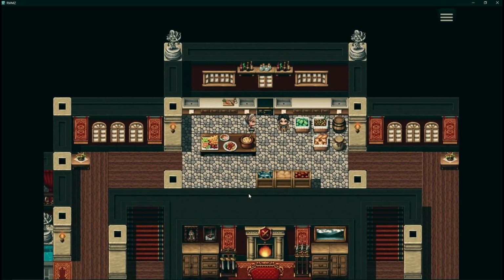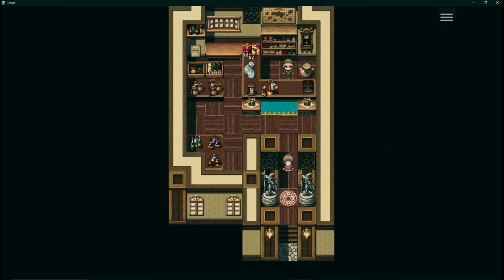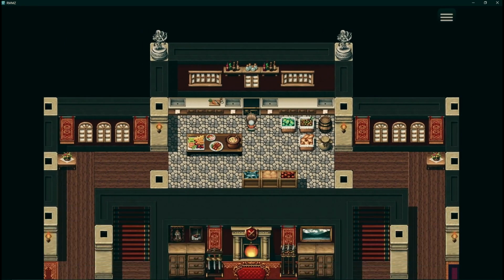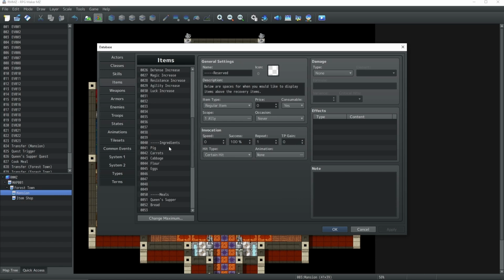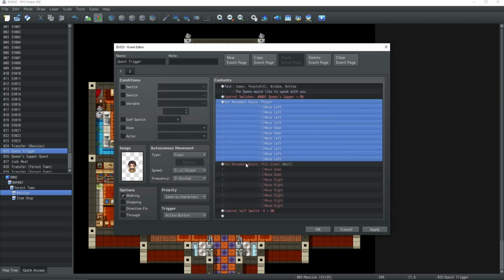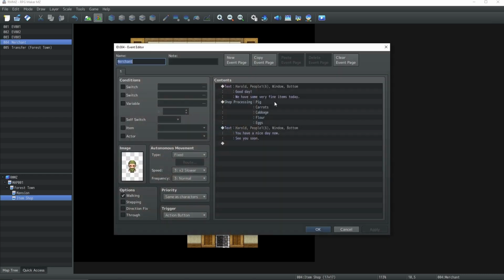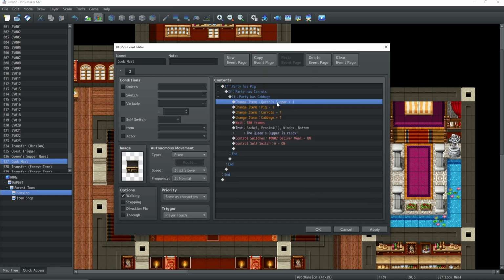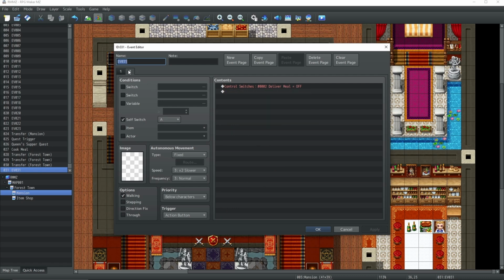Work In Progress: Side Quest 01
Today we will be looking at a side quest I created.
Thank you for joining me on my journey to learn RPG Maker MZ.
Have a very nice day!